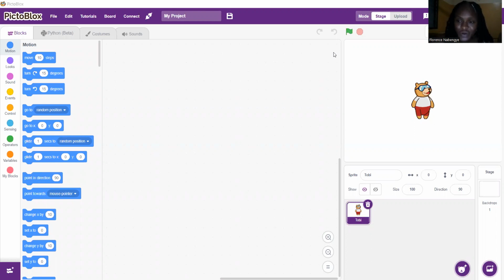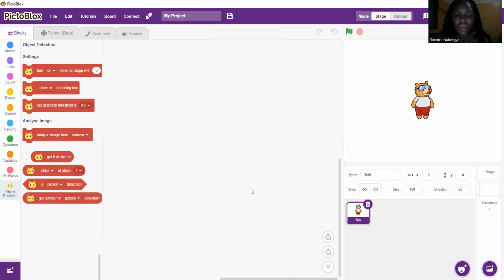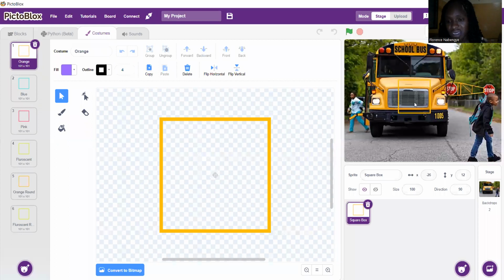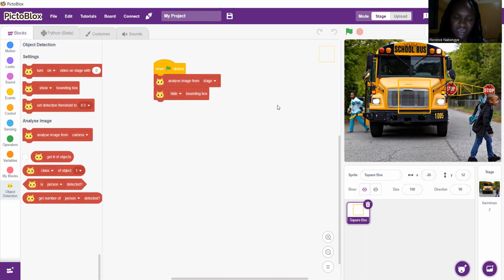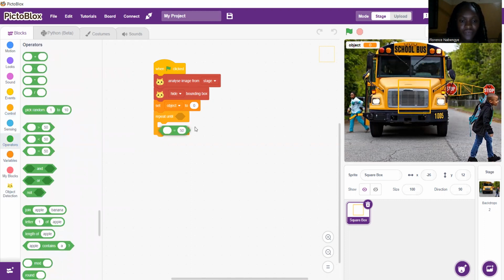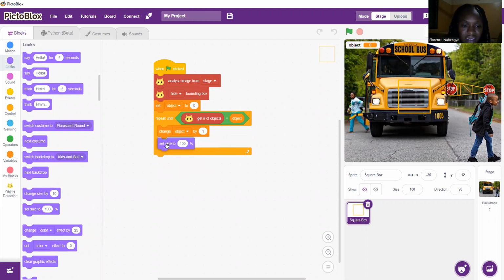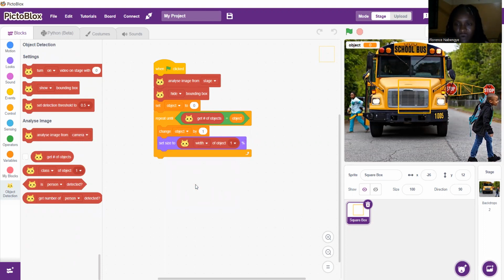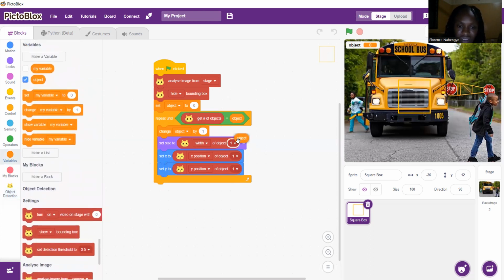Object Detection in Pictoblox